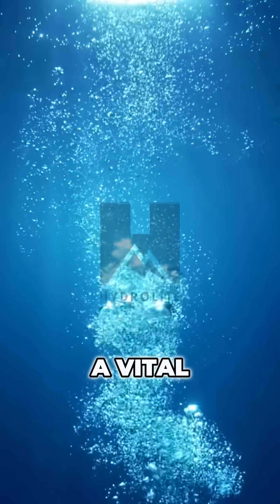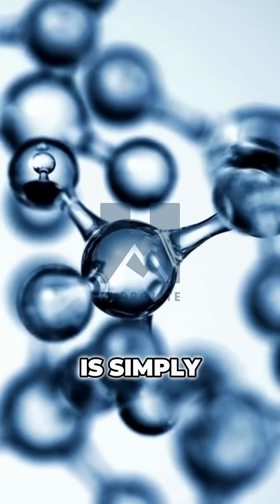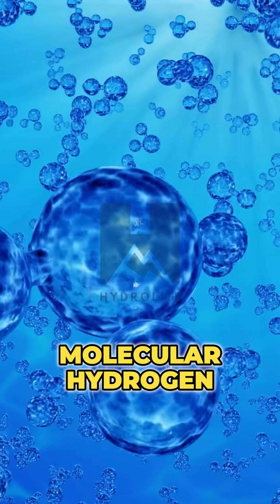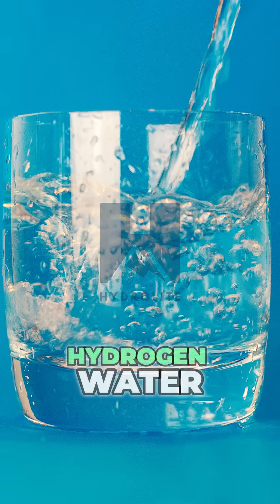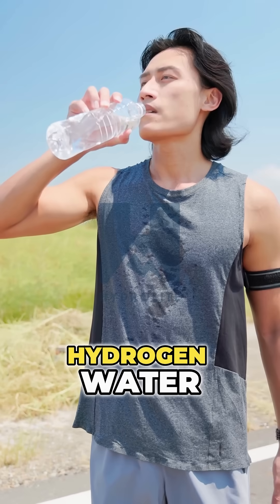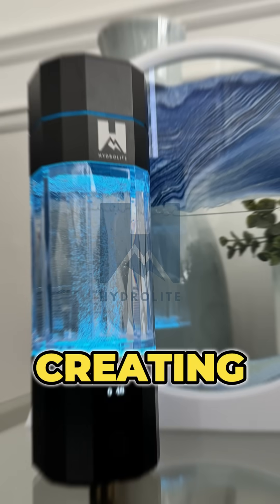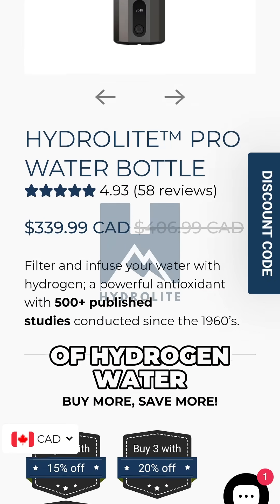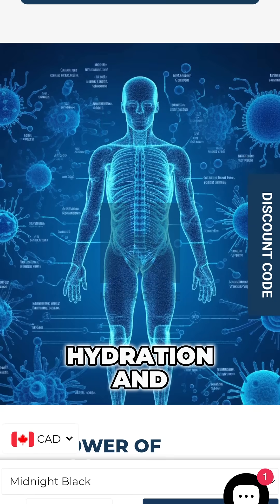What Is Hydrogen Water?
Welcome to the official channel of HydroLite, the revolutionary hydrogen water bottle company! Our innovative HydroLite Hydrogen Water Bottle brings you the power of hydrogen-rich water right at your fingertips, allowing you to stay hydrated and supercharge your health like never before.

Unleash the Power of Hydrogen: Our HydroLite Hydrogen Water Bottle uses advanced electrolysis technology to infuse your water with molecular hydrogen (H2). Hydrogen has been shown to have incredible antioxidant properties that can help neutralize harmful free radicals, support a healthy immune system, and promote overall well-being.

Optimal Hydration on the Go: With its sleek and portable design, the HydroLite Hydrogen Water Bottle is your perfect companion for staying hydrated throughout the day, no matter where you are. Whether you're at the office, the gym, or traveling, this bottle ensures you have access to clean, hydrogen-rich water whenever you need it.

Improved Athletic Performance and Recovery: Drinking hydrogen-rich water has been linked to enhanced athletic performance and faster recovery. Hydrogen molecules are tiny and can penetrate deep into your cells, helping to reduce inflammation, combat muscle fatigue, and promote optimal muscle function. Fuel your workouts and take your performance to new heights with HydroLite!

Anti-Aging and Skin Health: Hydrogen water has been praised for its potential anti-aging benefits. By neutralizing oxidative stress and supporting the body's natural defense mechanisms, hydrogen-rich water can help maintain a youthful appearance and promote healthy, radiant skin from within. Hydrate your body and rejuvenate your skin with HydroLite.

Sustainable and BPA-Free: We care about your health and the environment. The HydroLite Hydrogen Water Bottle is made from high-quality, BPA-free materials, ensuring that your water stays pure and free from harmful chemicals. Join us in our mission to reduce single-use plastic waste and make a positive impact on the planet.

Discover the incredible benefits of hydrogen-rich water with HydroLite! Stay hydrated, stay healthy with HydroLite Hydrogen Water Bottle!